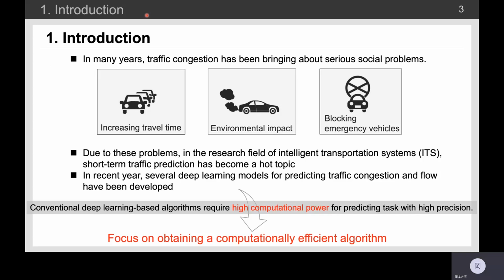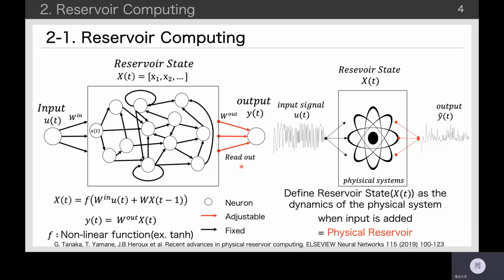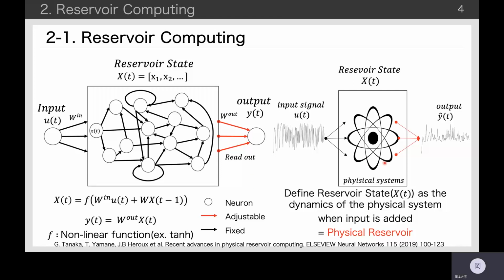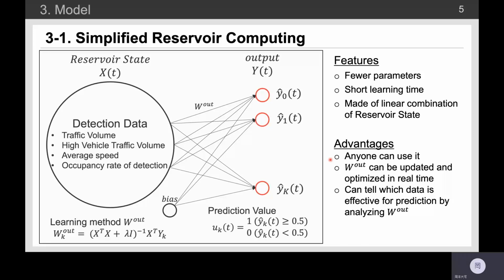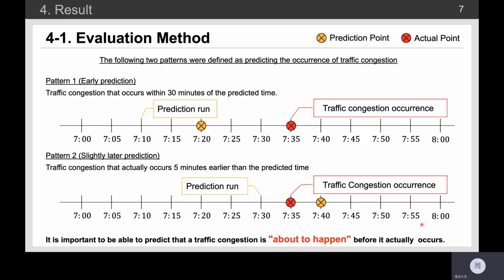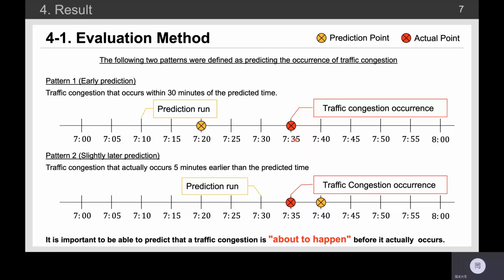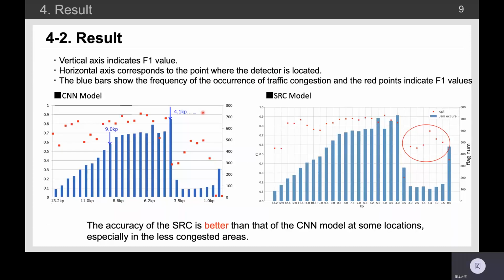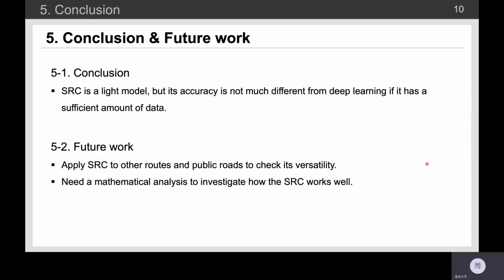AI4UM-21: Predicting Traffic Breakdown in Urban Expressways Based on Simplified Reservoir Computing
Presented at the 2021 AI for Urban Mobility Workshop, co-located with AAAI

Taiga Okamoto, Hiroyasu Ando, Kentaro Wada, Risa Mukai, Yoshifumi Nishiumi and Dai Tamagawa: Predicting Traffic Breakdown in Urban Expressways Based on Simplified Reservoir Computing